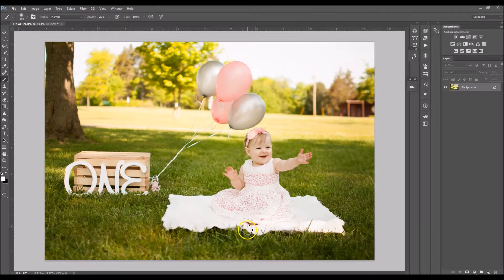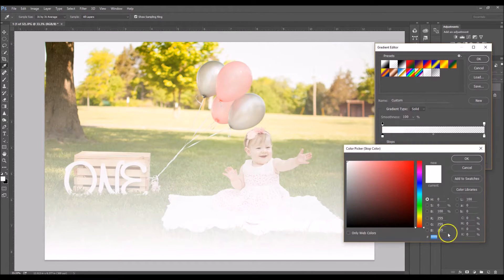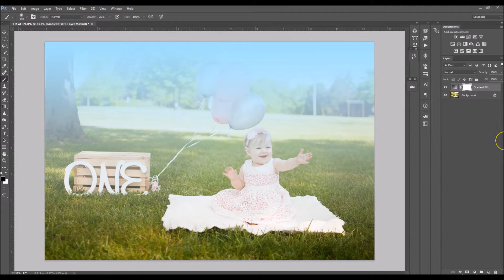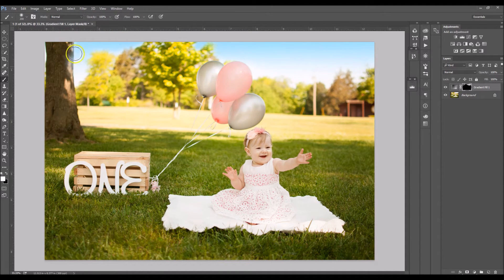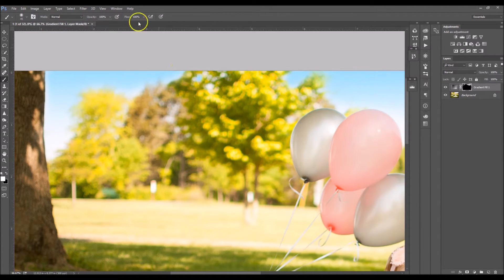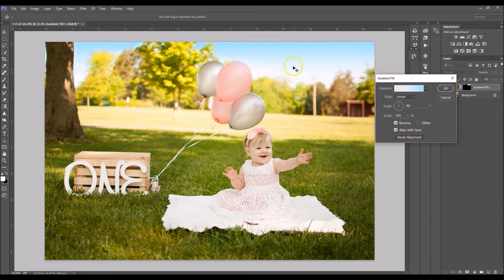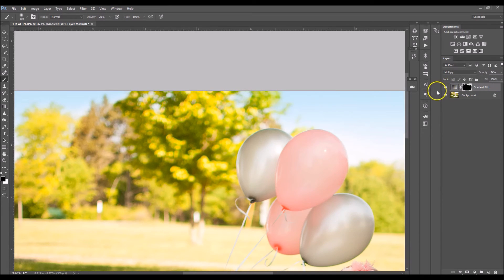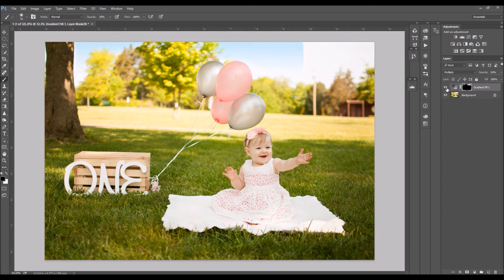Photoshop Tutorial: How to Add Color to a Blown Out Sky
Happy Saturday guys!

In today's Photoshop tutorial, I will demonstrate how to add color to a blown out sky by simply using a gradient (I just LOVE gradients!). Aside from using overlays, this technique is very quick and easy to accomplish and will likely make your photography stand out even more. Check it out!